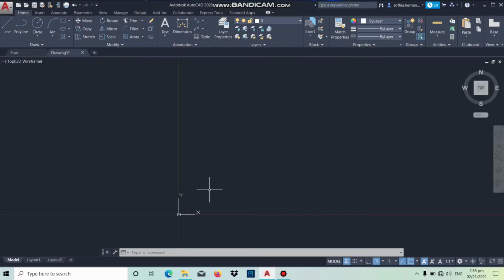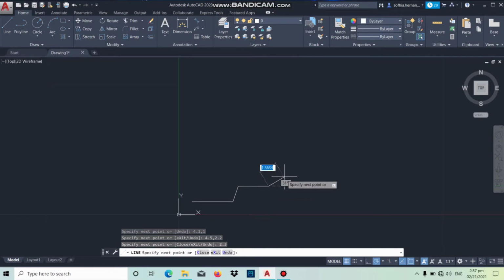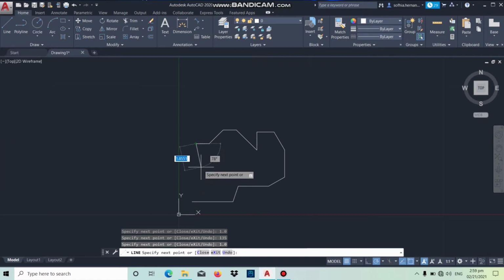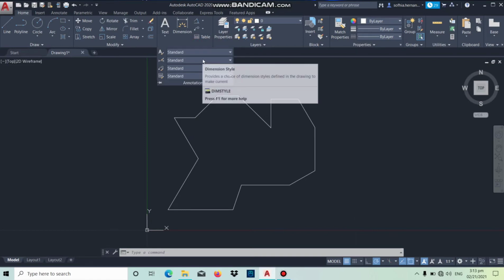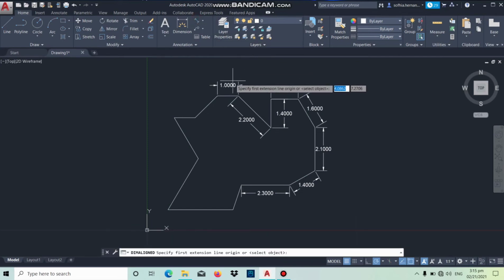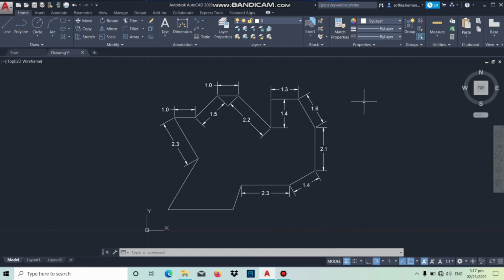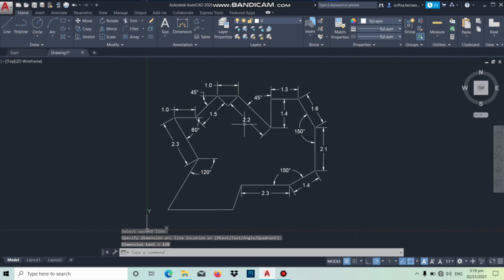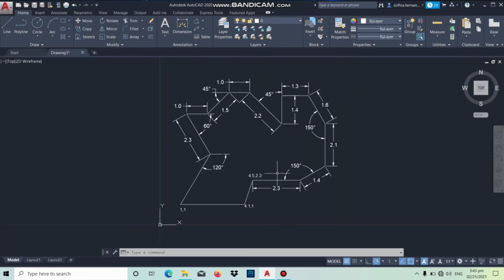Drawing in AutoCad (Lines, Coordinates and Dimensions)